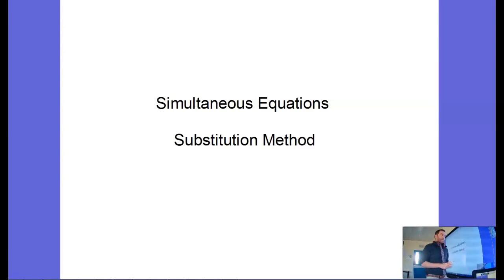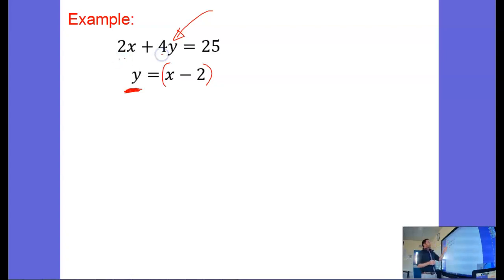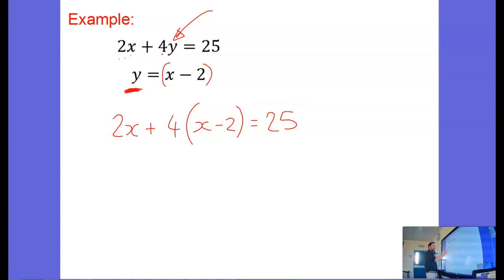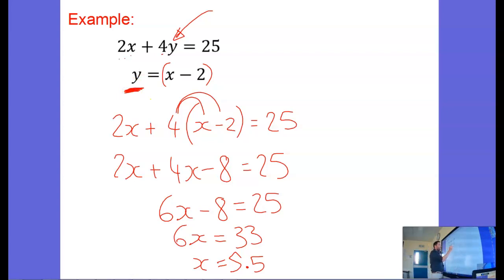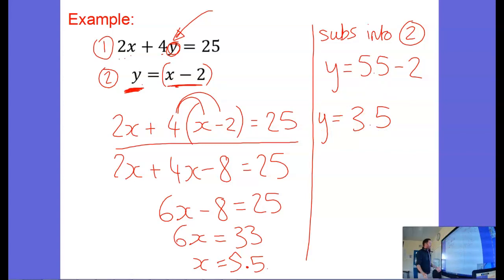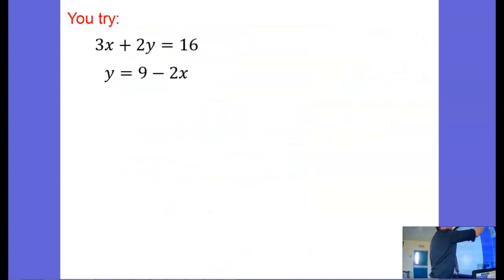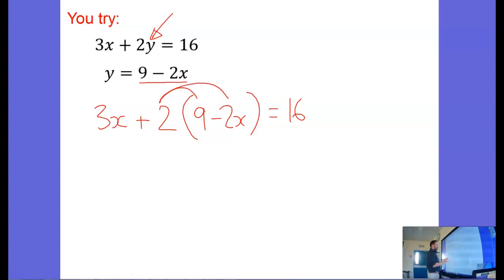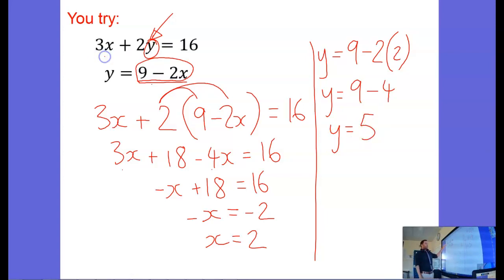Simultaneous Equations Substitution Method